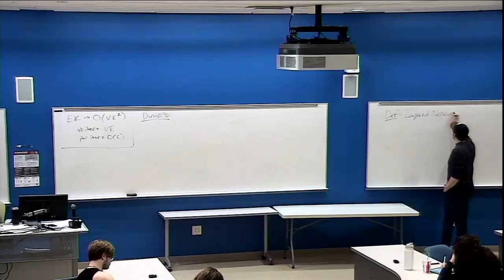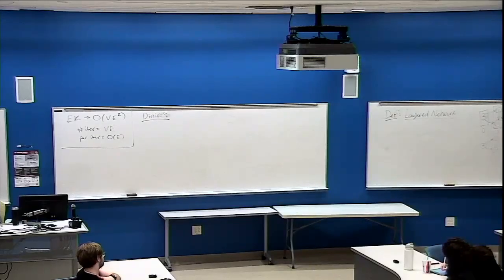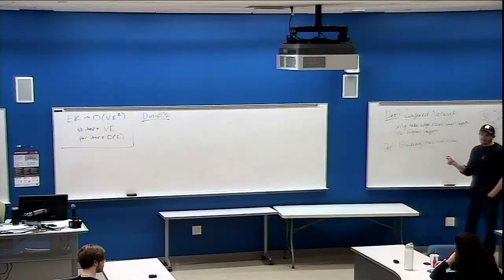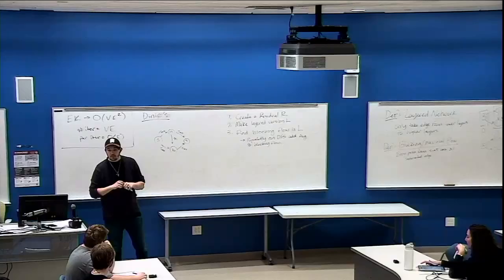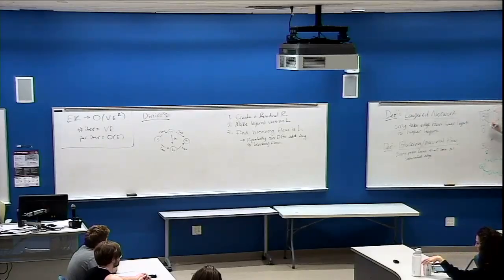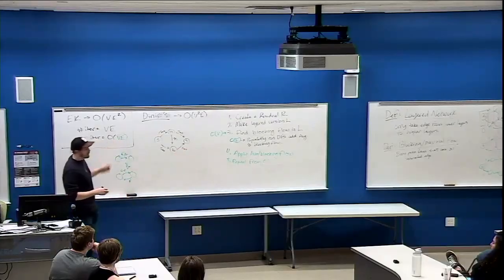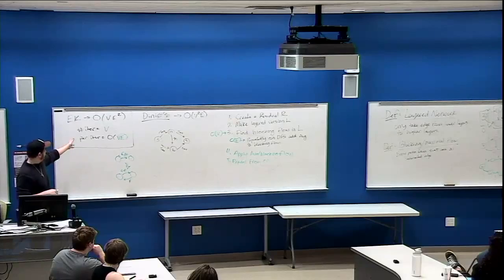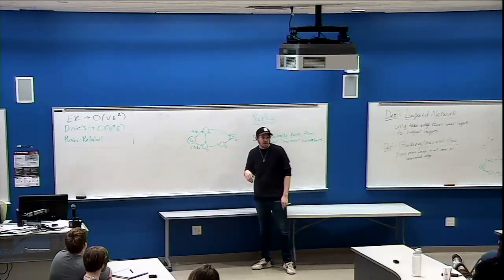UMass Algorithms Lecture 11: Fast Max Flow, Dinic's, and Push-Relabel